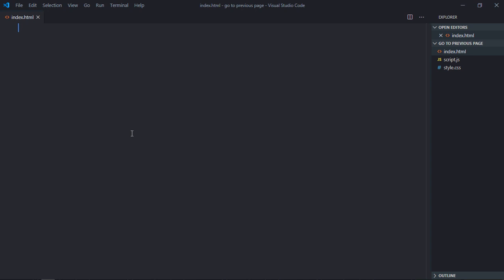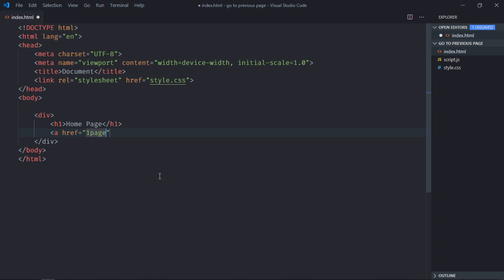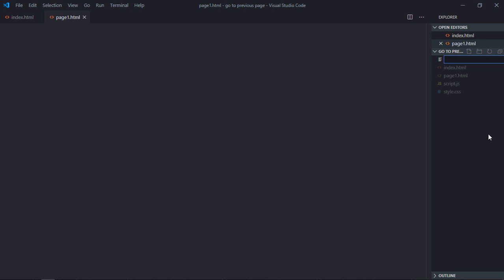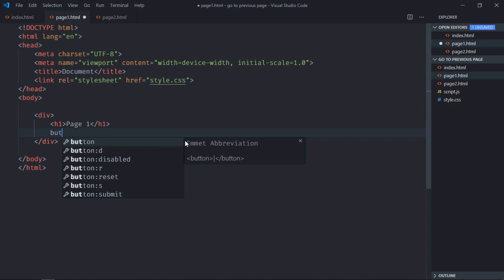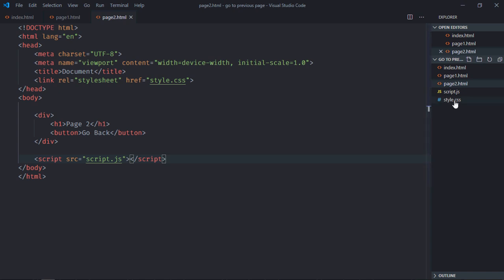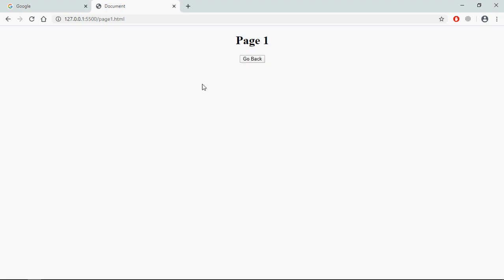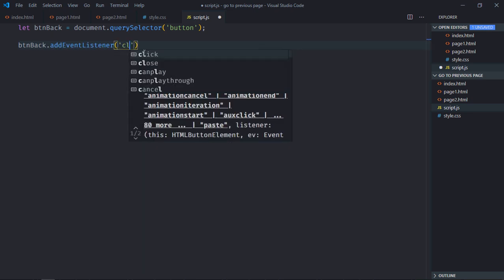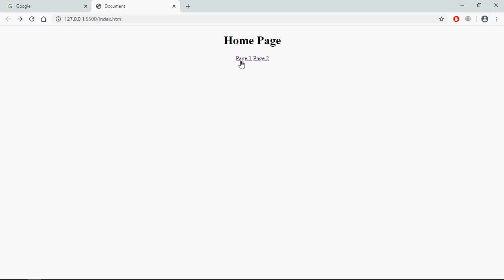How to Go Back to Previous Page in Javascript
In this tutorial, you will learn how to go back to the previous page using JavaScript. If you're new to web development or just starting out with JavaScript, this tutorial is perfect for you.

We'll guide you through the process of implementing a simple JavaScript function that allows users to navigate back to the previous page with just a click of a button. You'll learn how to utilize the browser's history object and leverage JavaScript's built-in methods to achieve this functionality.

By the end of this tutorial, you'll have a solid understanding of how to go back to the previous page in JavaScript and be able to enhance the user experience of your web applications.

0:00 HTML
1:43 CSS
2:10 Javascript
2:46 Final Output